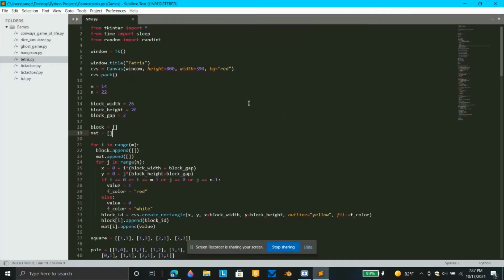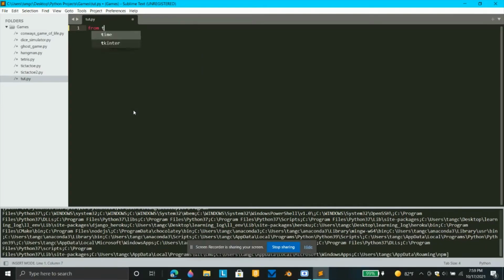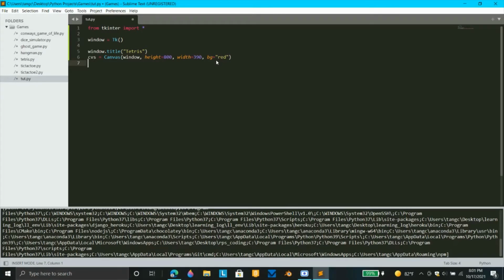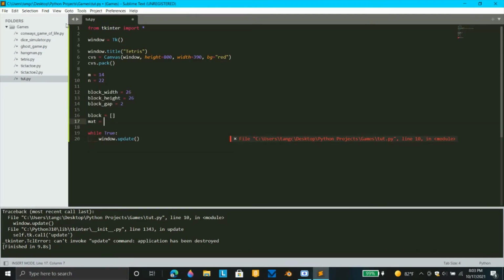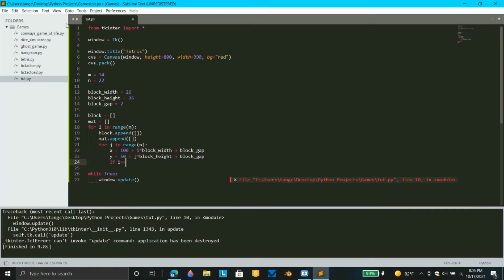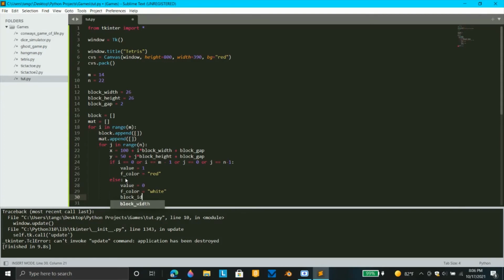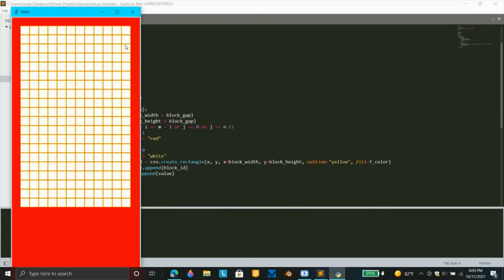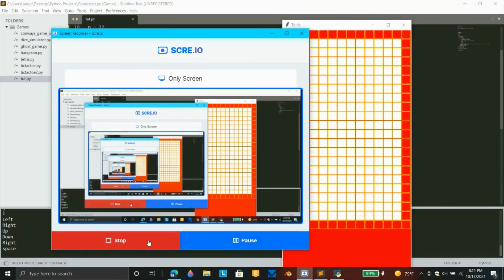Setting Up the Grid - How to Make Tetris in Python pt. 1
Welcome to the first video in my new series, Tetris in Python.

In this video, you will learn how to set up the grid and effectively utilize keybinding to create the first part of your game!